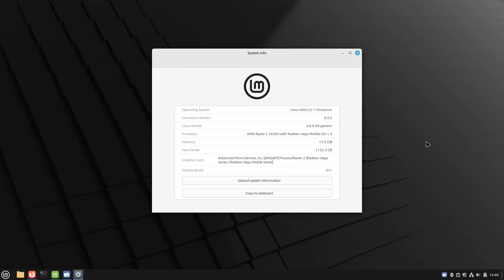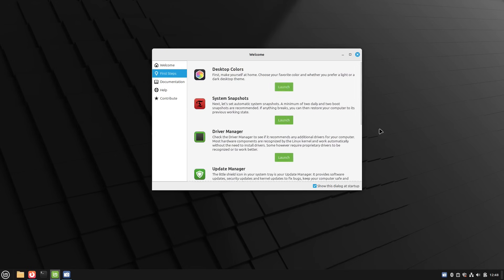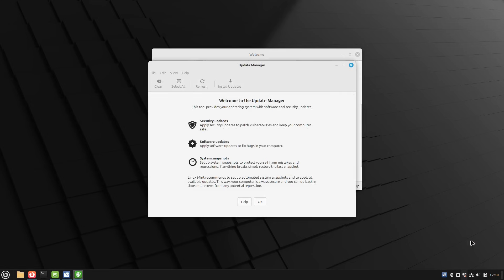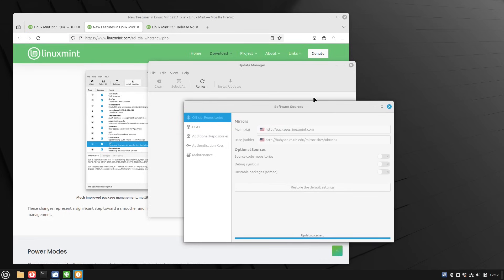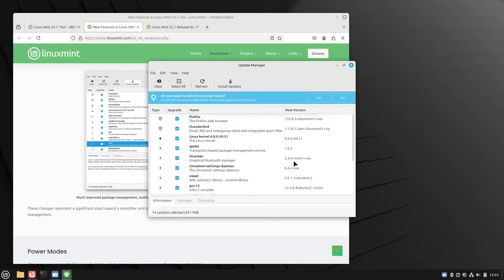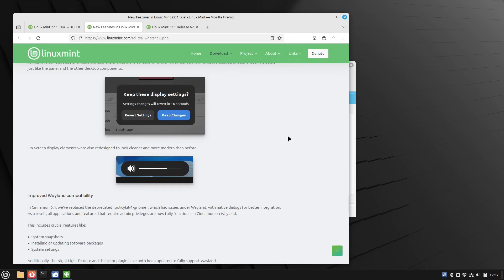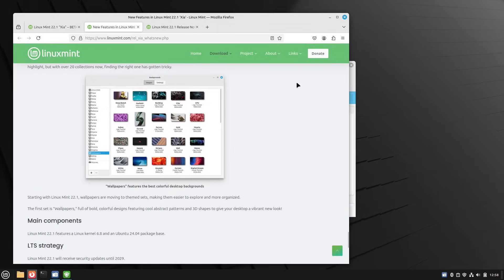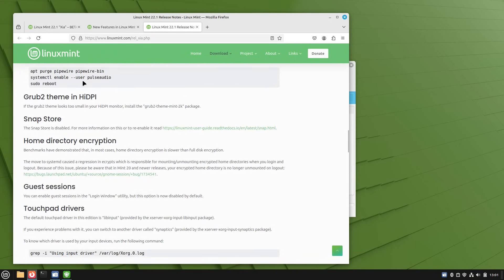Linux Mint 22.1 Beta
Today we look at the new Linux Mint with the changes to the underlying package manager, new power module, and Cinnamon 6.4

00:00 - Intro
00:49 - Overview
01:52 - Install and Welcome Screen
03:40 - Updates, Software Management
06:30 - System Tweaks
10:34 - Wayland, etc
11:55 - Wallpapers
13:30 - Release Notes of Interest

Support Switched to Linux!
🐸 Gab: @switchedtolinux
💡 Minds: @switchedtolinux